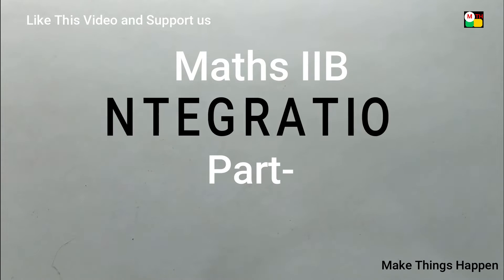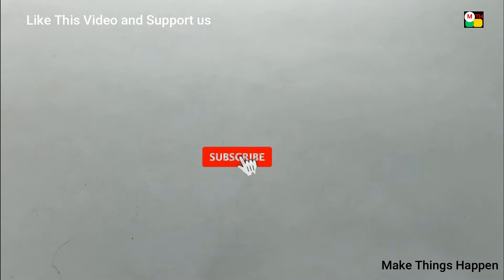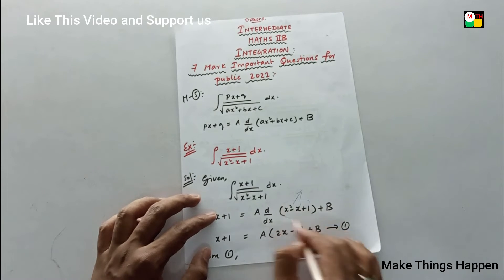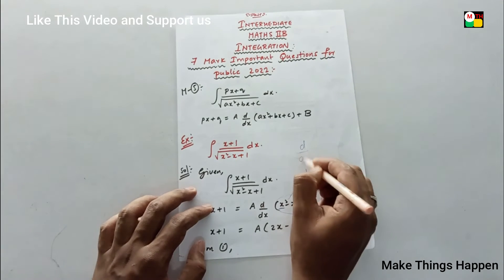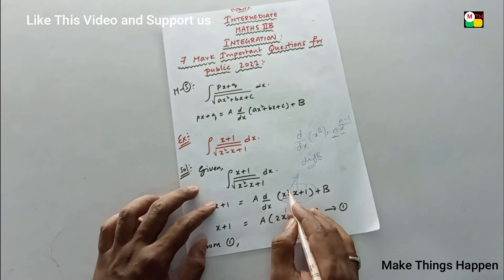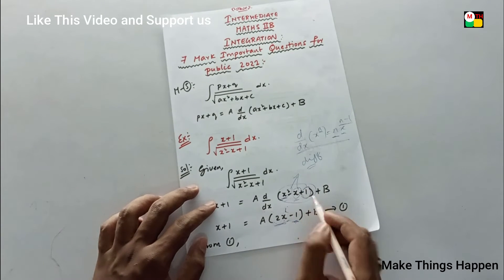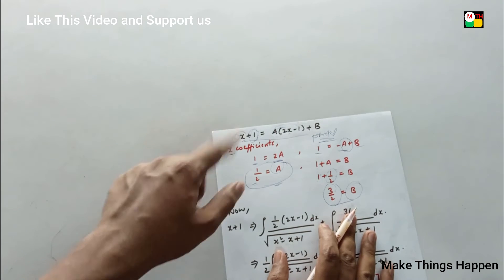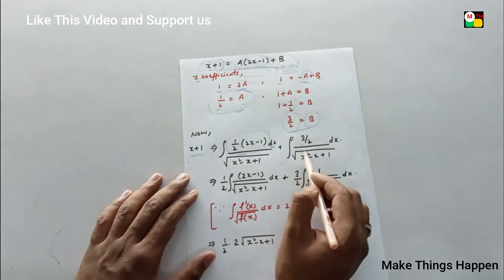Intermediate Maths IIB Integrations Best 7 Mark Essays for Public || 2021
K.Haresh,
Maths Trainer,